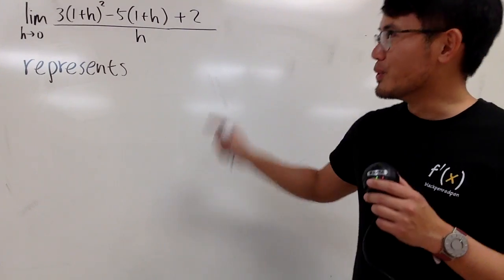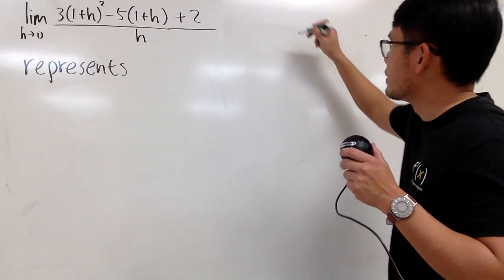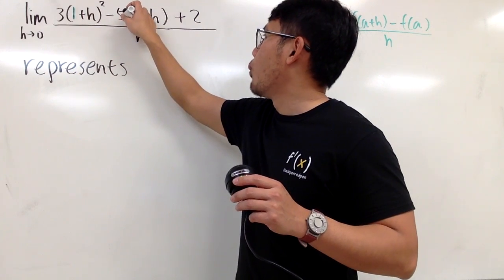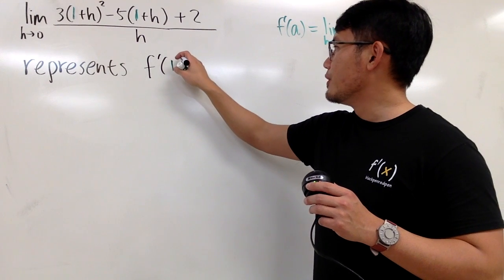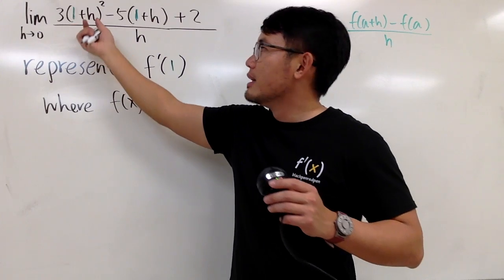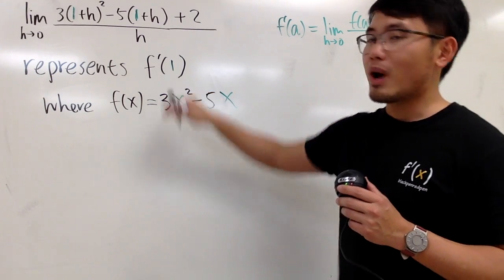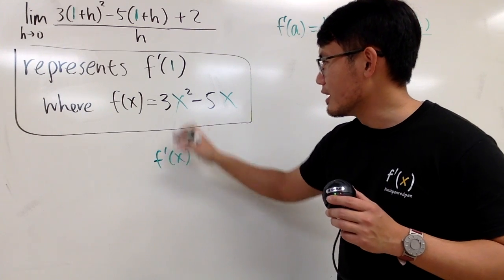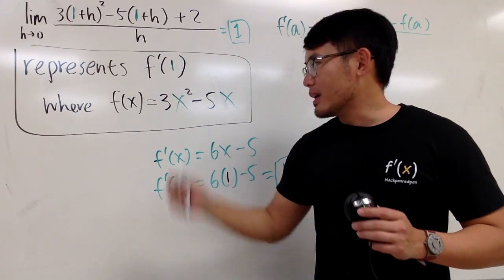A Limit That Is Actually A Derivative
Definition of derivative as a limit, calculus 1 by blackpenredpen.